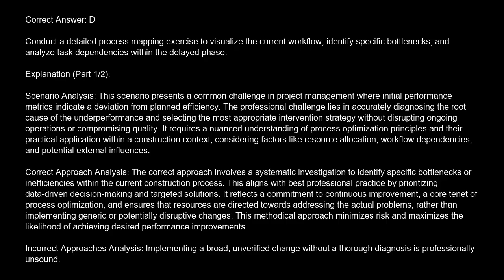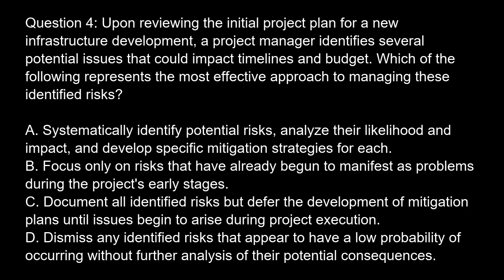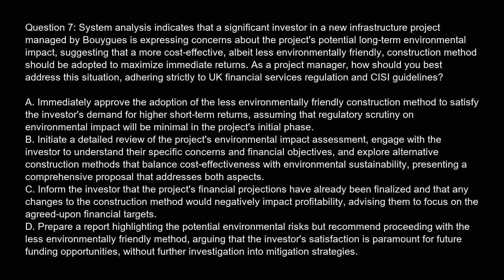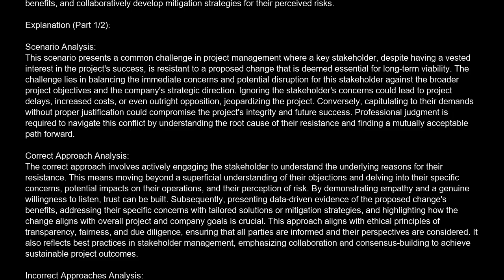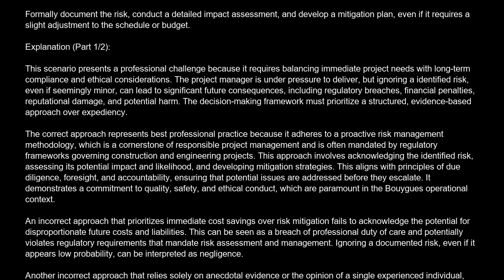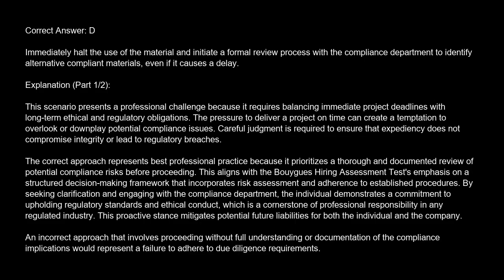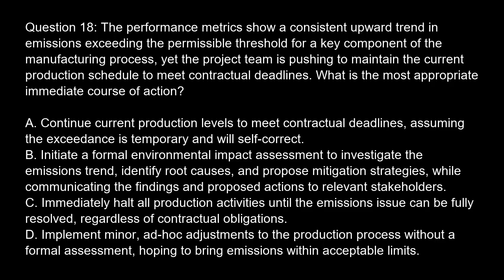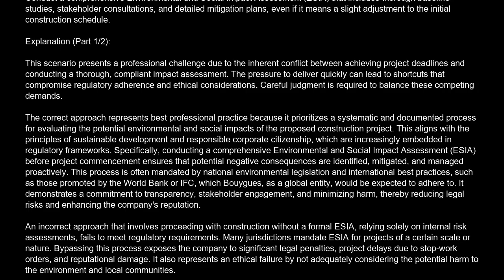Bouygues Hiring Assessment Test Free Practice Test video